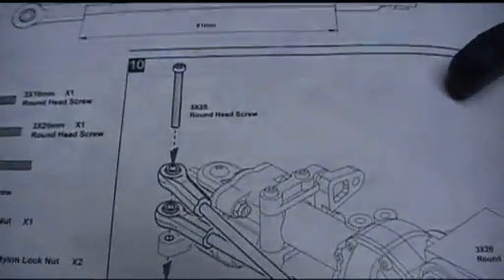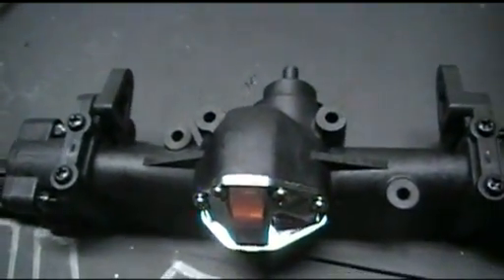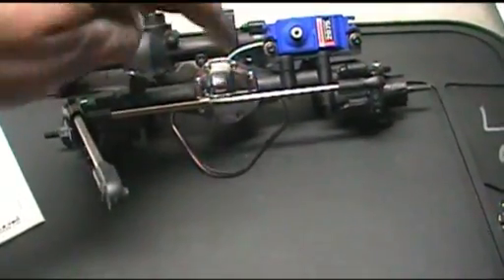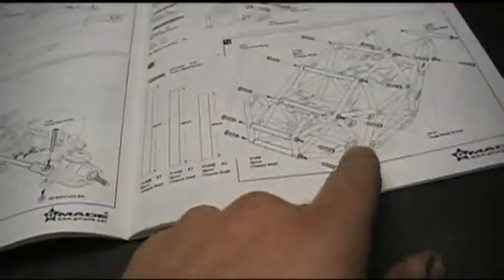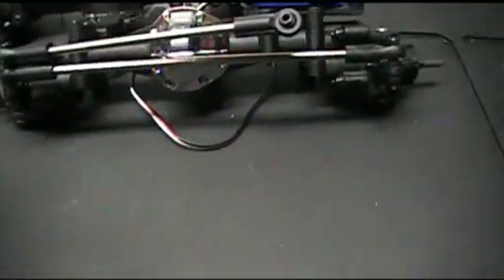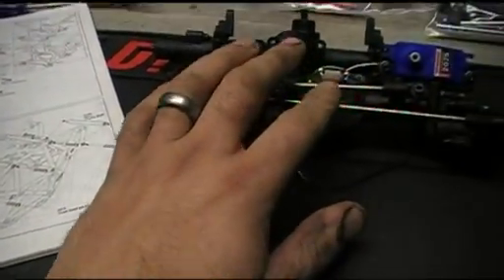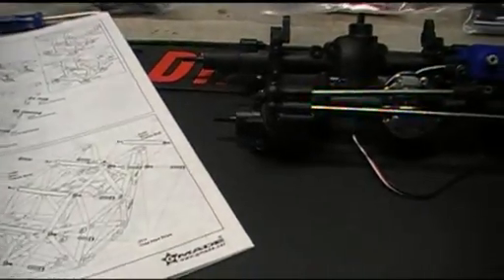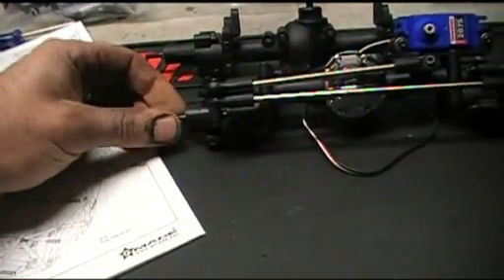Gmade R1 Buggy Build Part 1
Wasting no time I break into the build on the JunFac  Gmade R1 buggy. This is Build video 1 of 3.